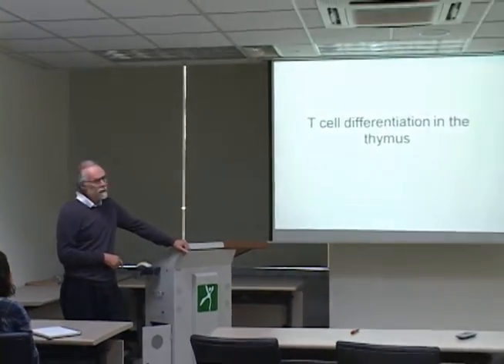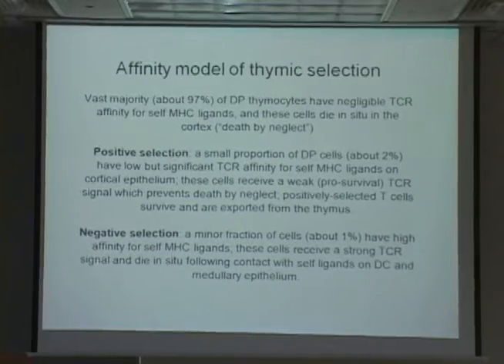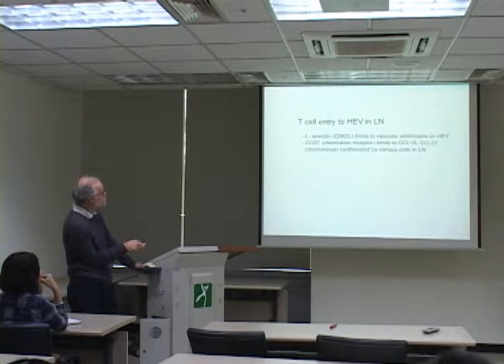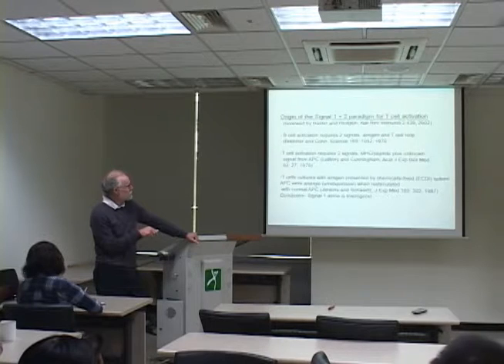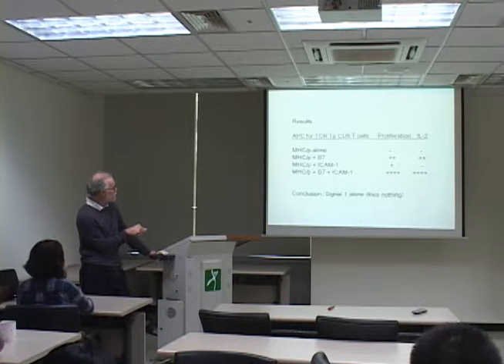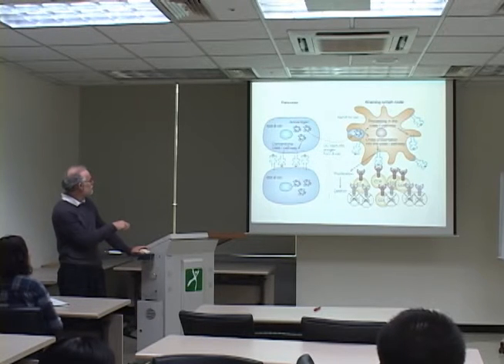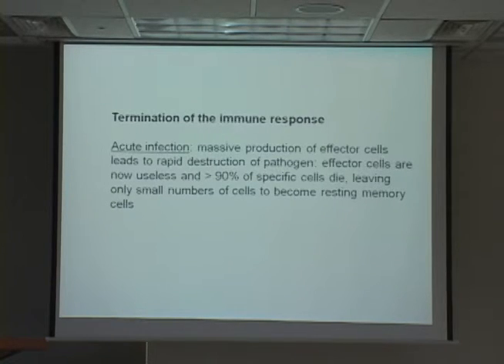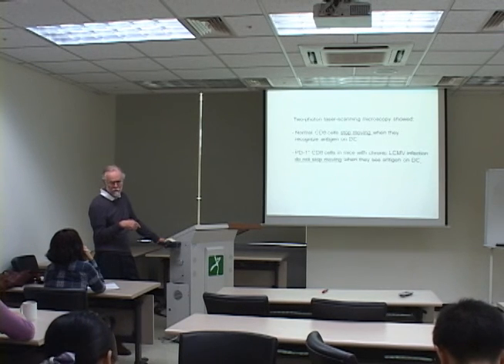T-cell differentiation in the thymus